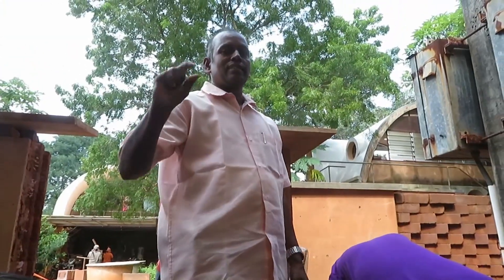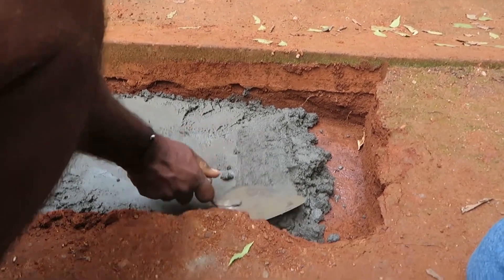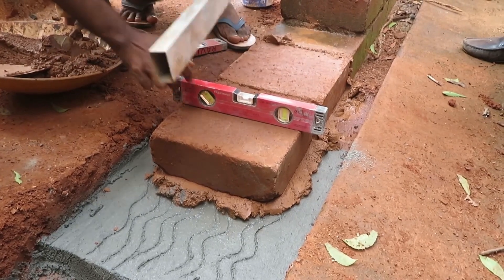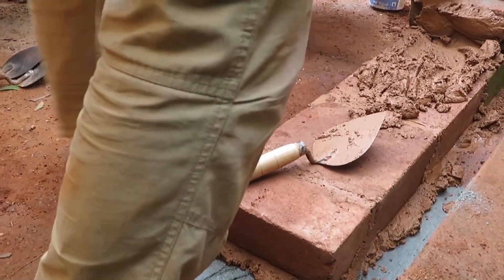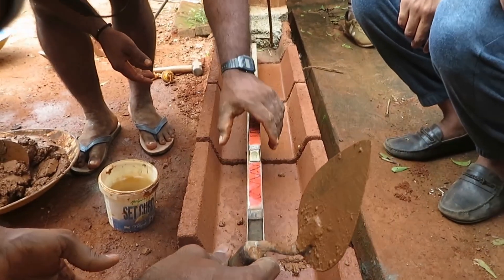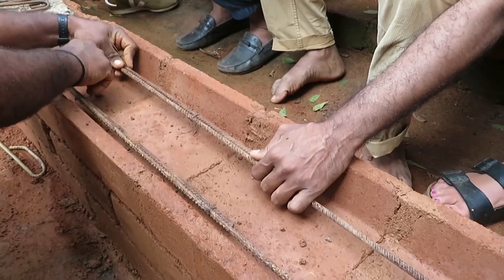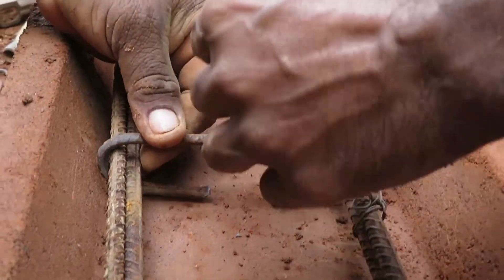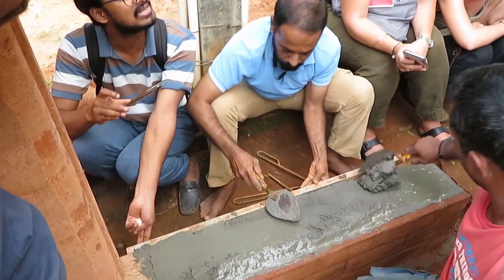Plinth Beam Construction using Earth Institute Techniques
Plinth Beam Construction using Auroville Earth Institute Techniques